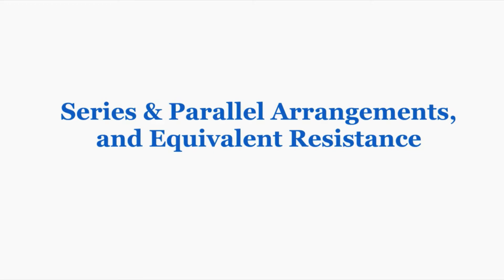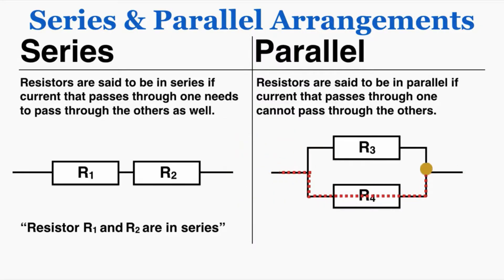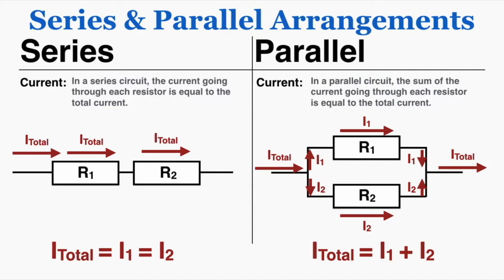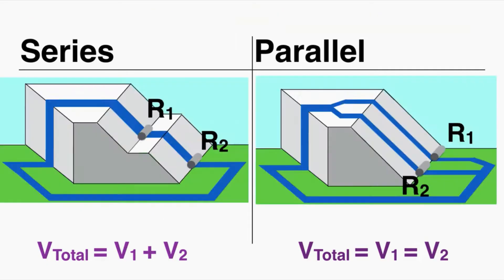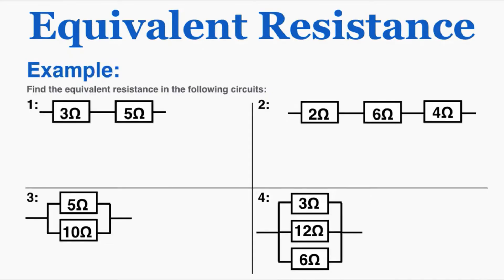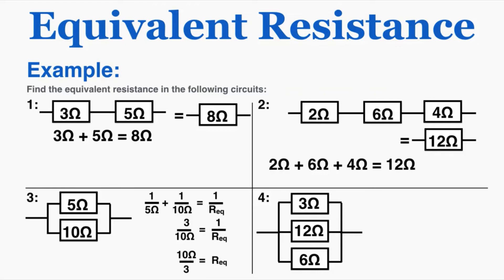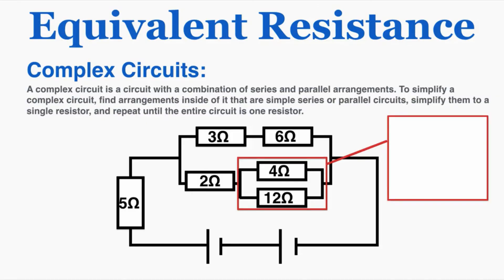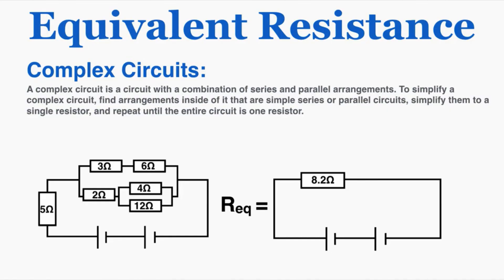Series and Parallel Circuits and Equivalent Resistance - IB Physics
0:00 Series vs. Parallel
2:20 Water Analogy
3:49 Equivalent Resistance
4:26 Example Problems
6:12 Complex Circuits